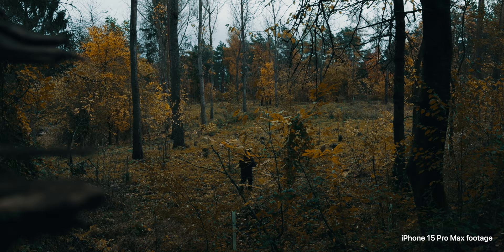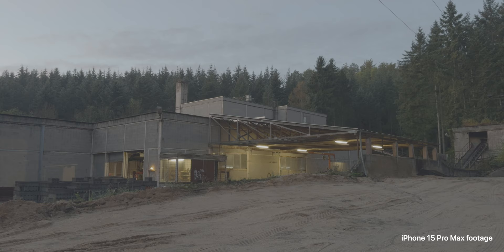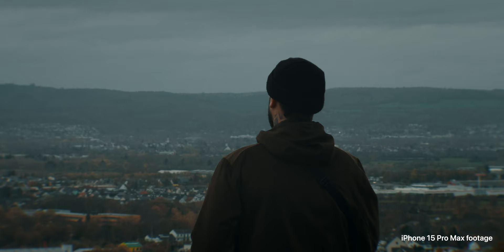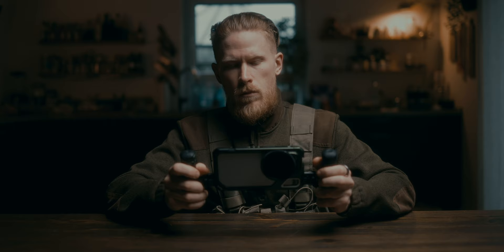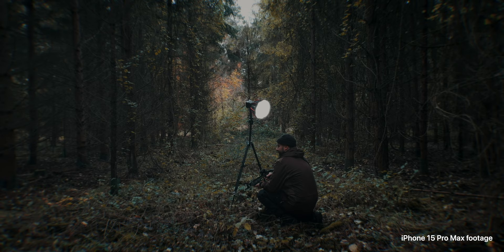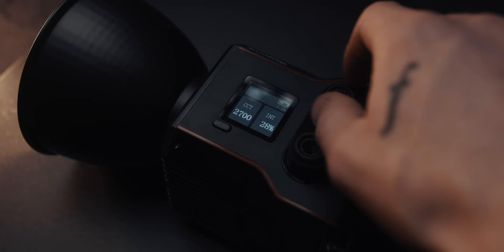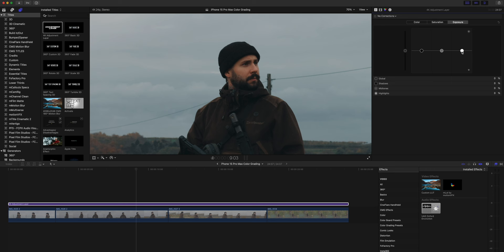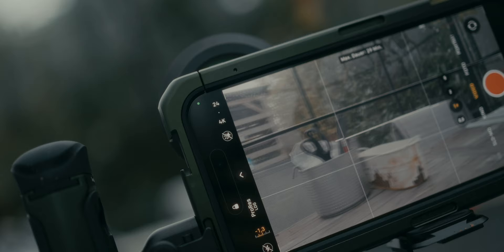5 Tips for Cinematic iPhone 15 Pro Videos (Apple Log)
We took the iPhone 15 Pro Max outside again to shoot some videos in Apple Log, test Smallrig's new Filmmaking Cage and show you my post production process

Chapters:
0:00 Intro
0:15 Video Settings
0:59 Exposure Settings
1:42 Camera Cage
2:25 Lighting
3:07 Post Production